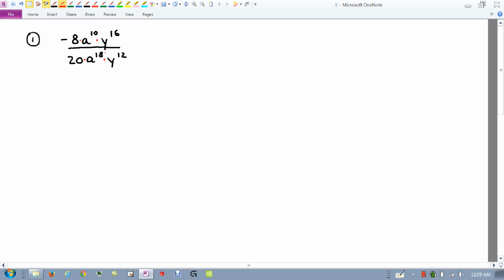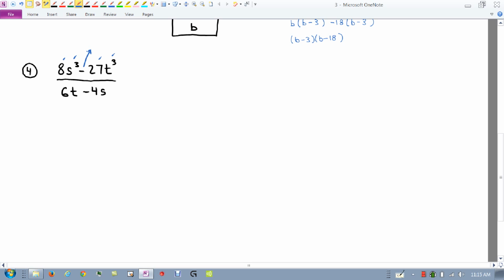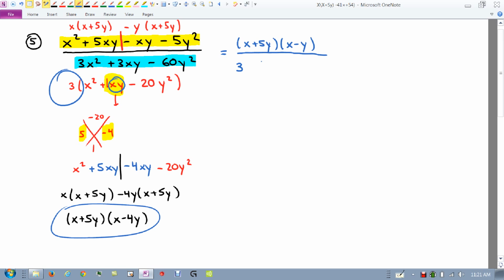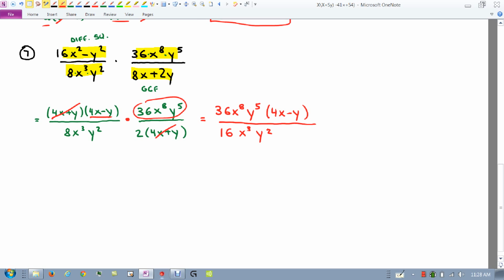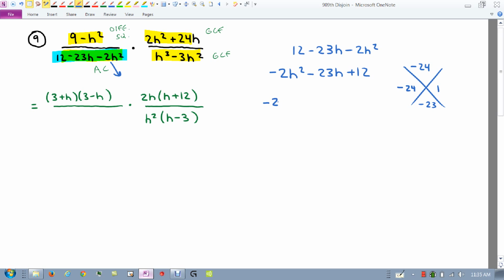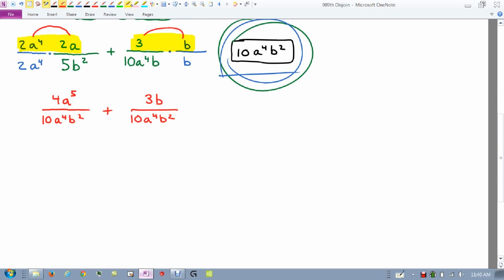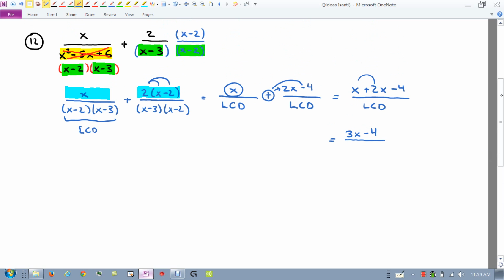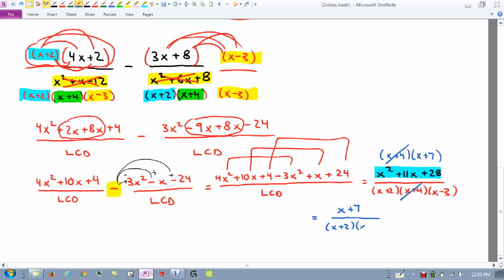0302 Day23 5 1 14 Exam4 review